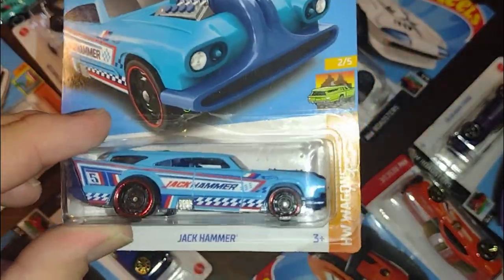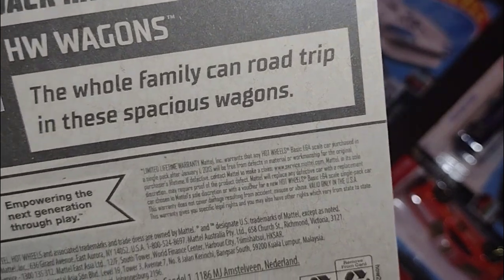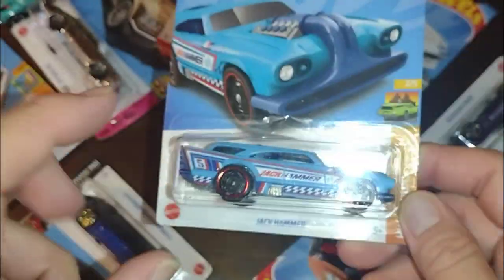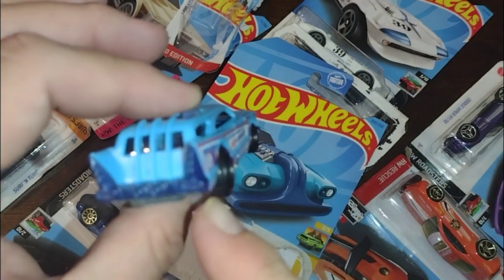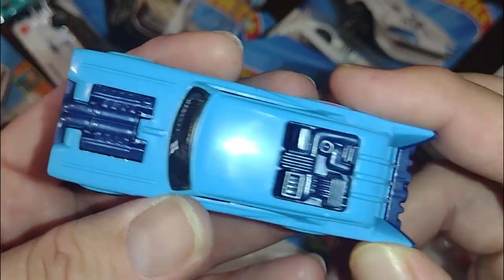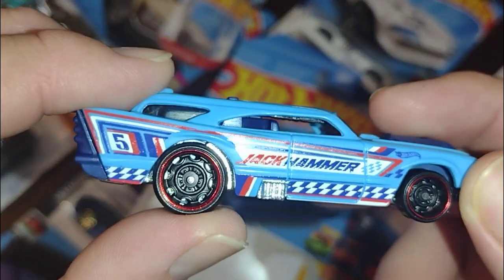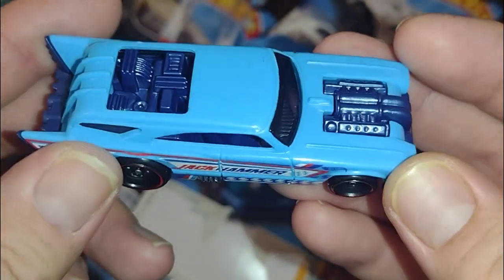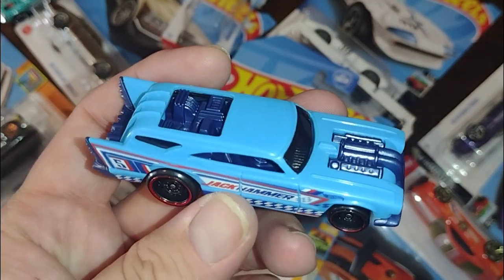Jack Hammer HW WAGONS by Hot Wheels